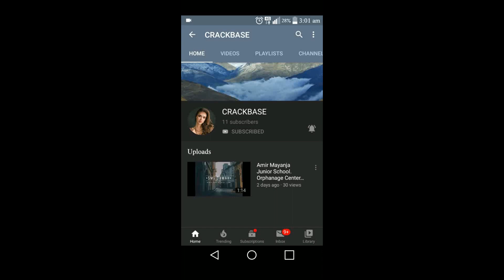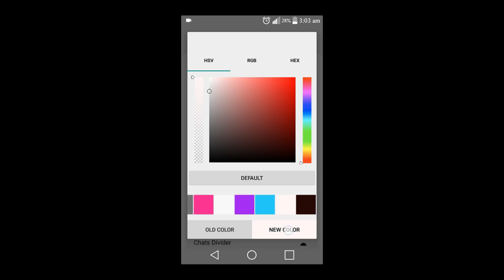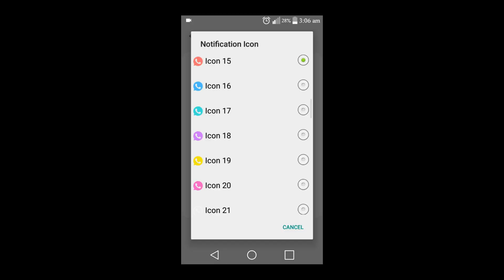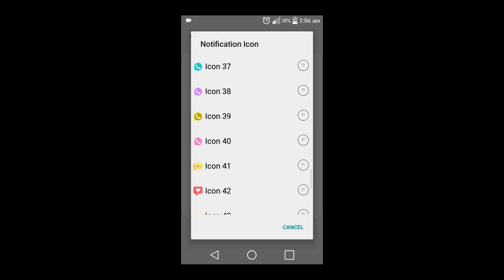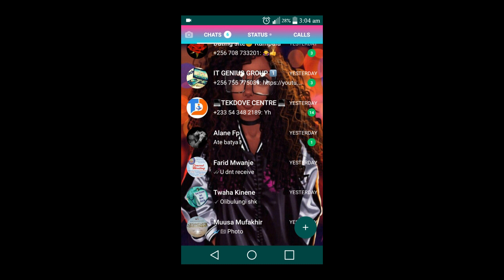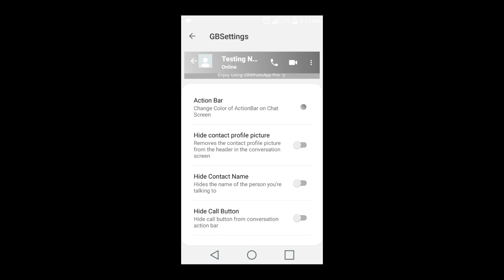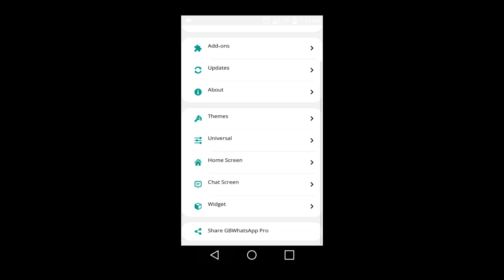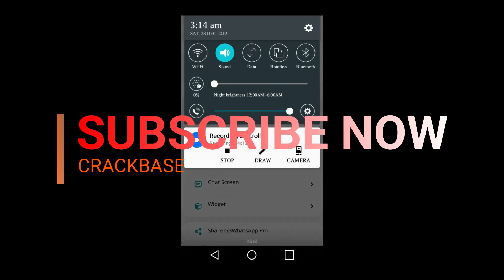How to modify whatsapp & change whatsapp color,whatsapp app name,wallpaper,background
In this tutorial you will learn how to modify & customize, change whatsapp color, whatsapp app name your whatsapp, this works on every whatsapp apart from normal whatsapp.